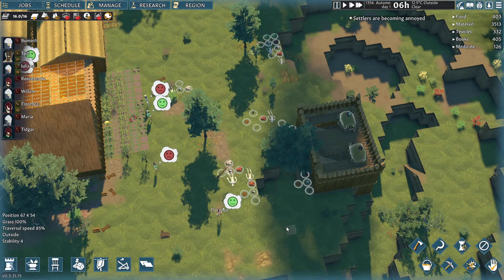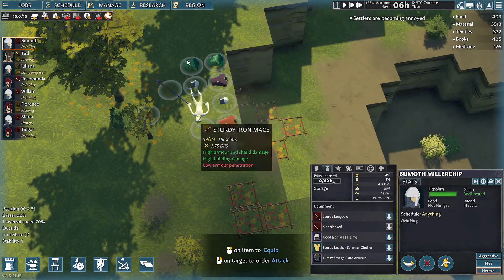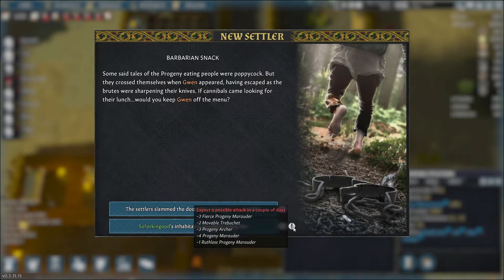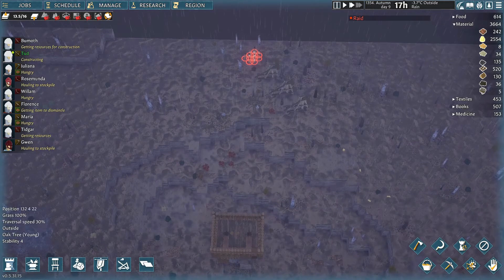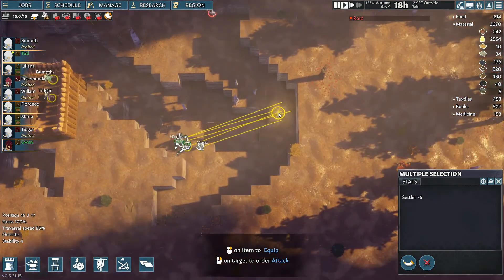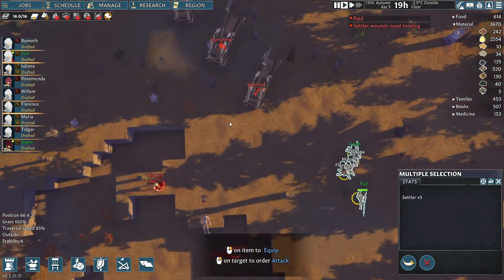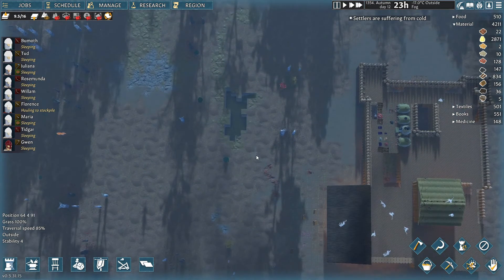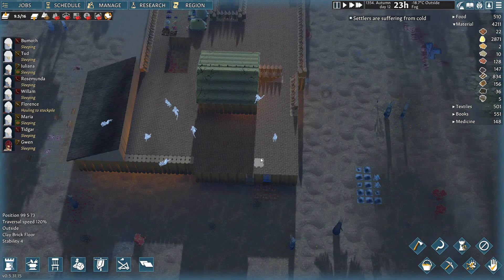Going Medieval Survival Mode I Quiet... Too Quiet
Thank you, kind internet soul for watching my video. :)